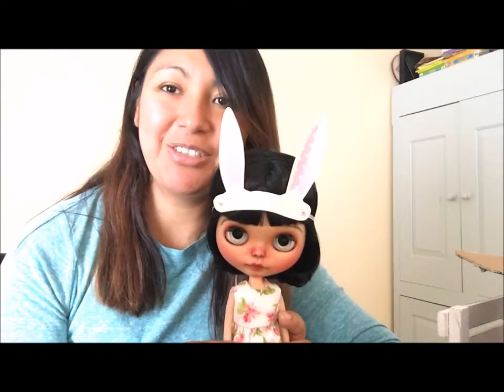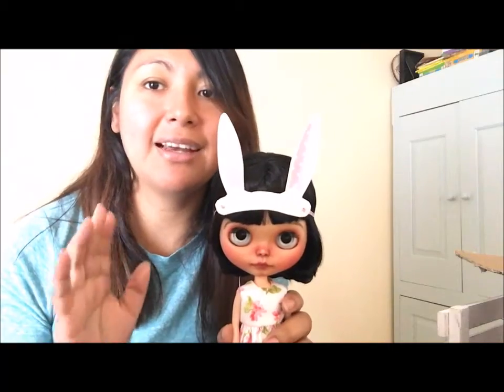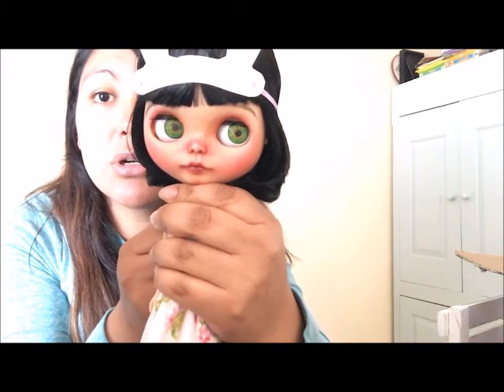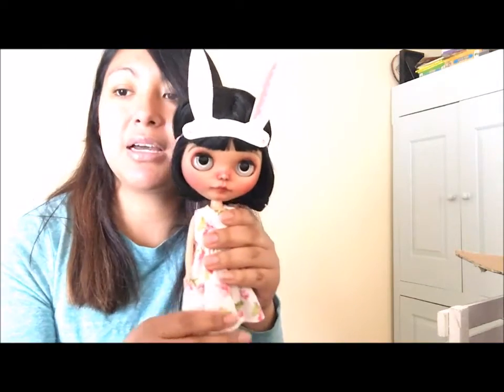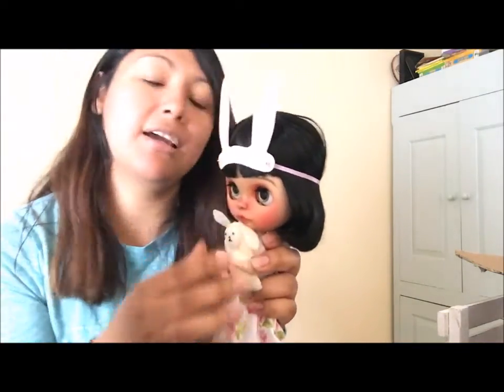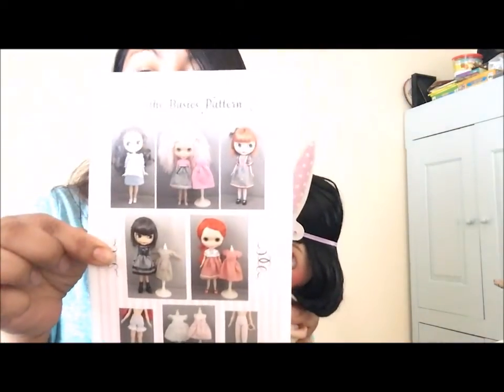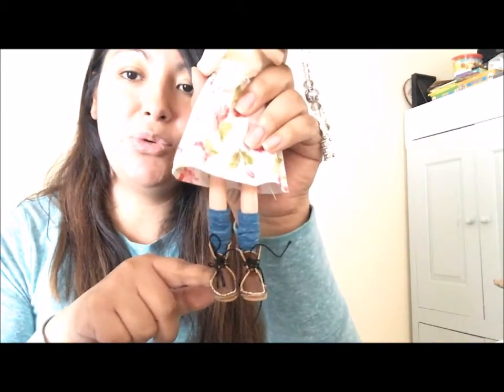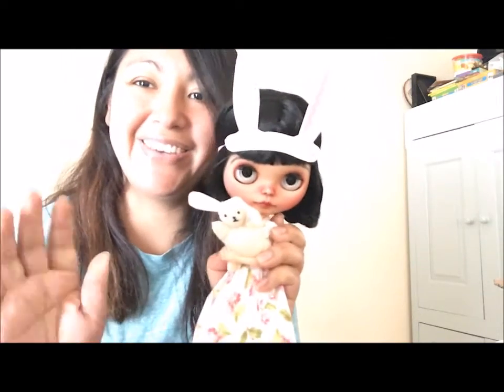Custom Blythe Doll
Laci is a Fake Blythe AKA factory blythe. She is tan and has a licca chan body with a tilt neck.